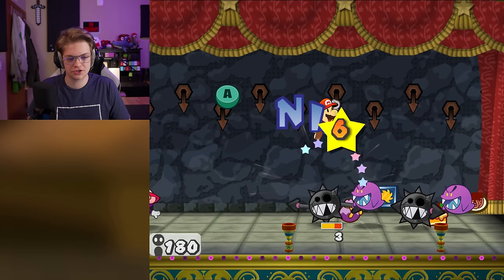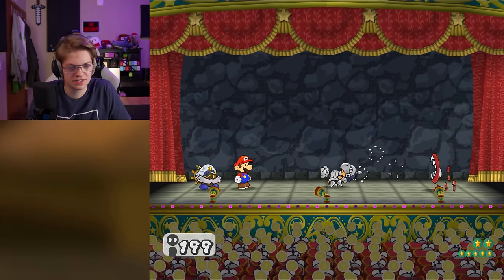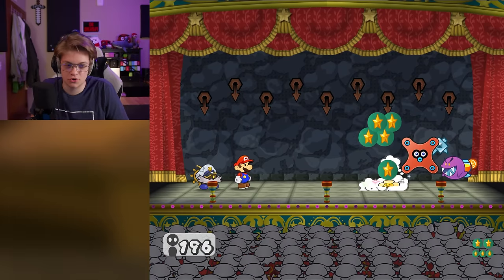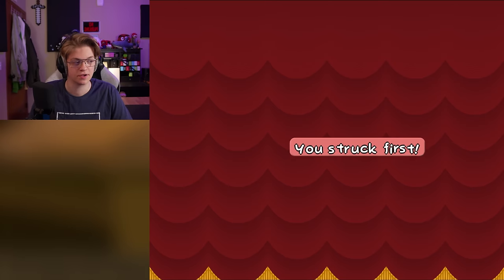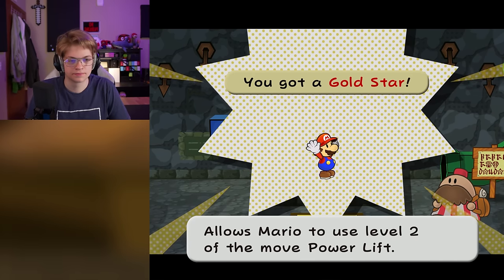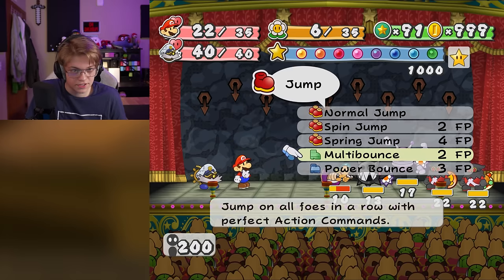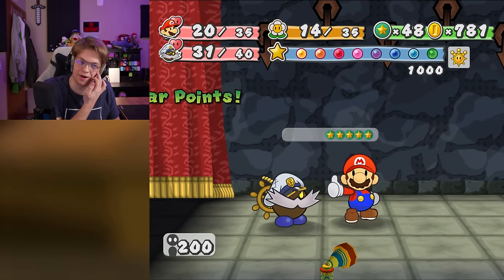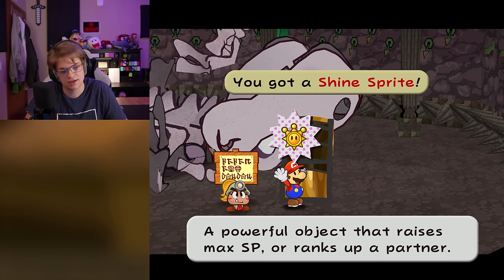This Mod Makes Thousand Year Door WAY HARDER!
There's a mod for Paper Mario The Thousand Year Door that turns the Pit of 100 Trials into a Roguelike Infinite Battle Mode! In the last video "Modded Thousand Year Door is Amazing", I made it all the way to floor 100 and defeated Bonetail. Now, I decided to press onward and see how far I can make it in the Infinite Pit!

Check out JDAster64's Trailer for the Infinite Pit of 100 Trials Mod (Download links are in his description)